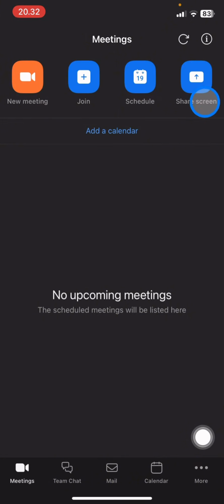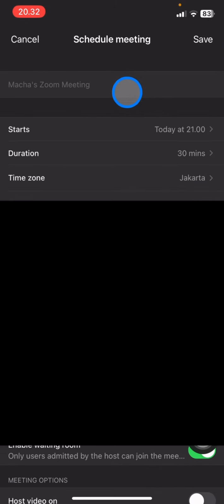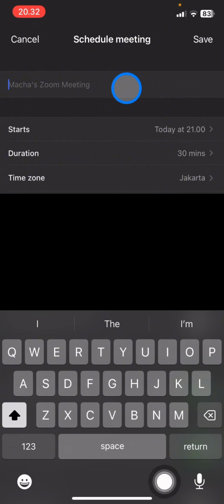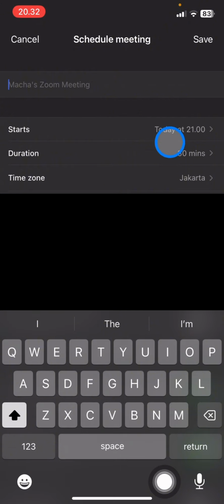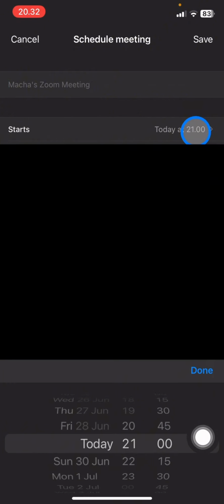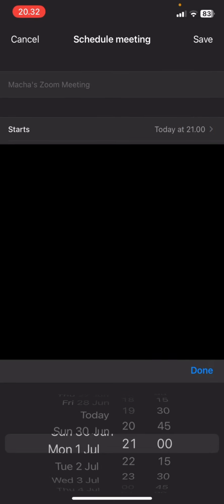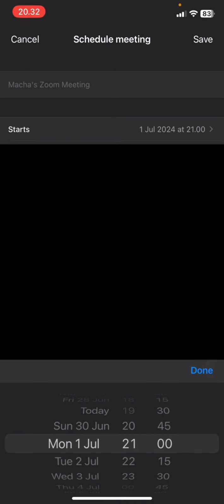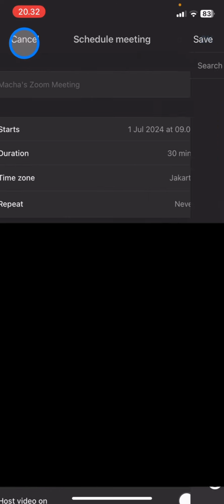How to Create a Scheduled Meeting on Zoom Application?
Managing the time is hard. But it is not impossible. Try to arrange your future activities to stay organized. This is how you can create a schedule meeting on Zoom Application